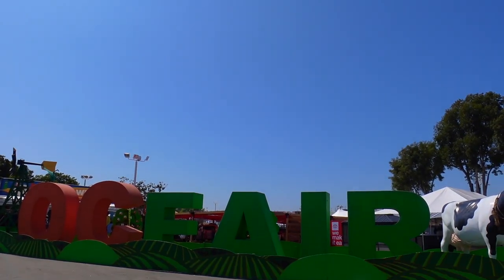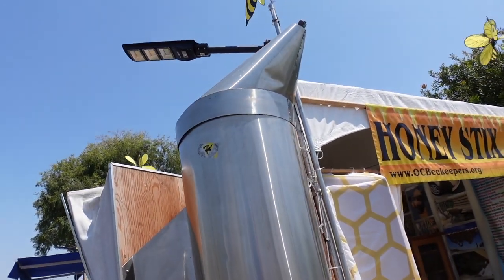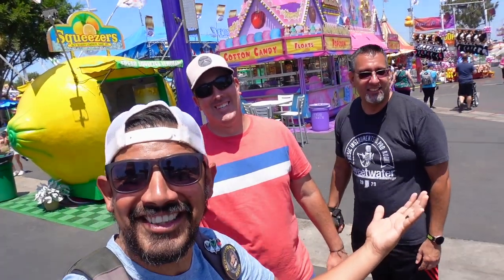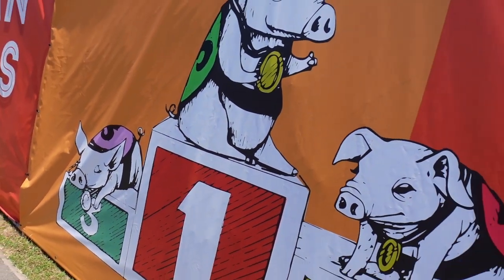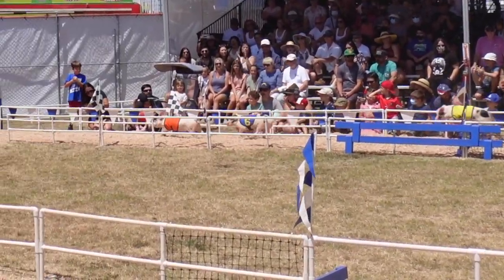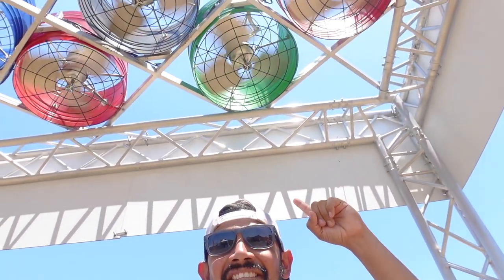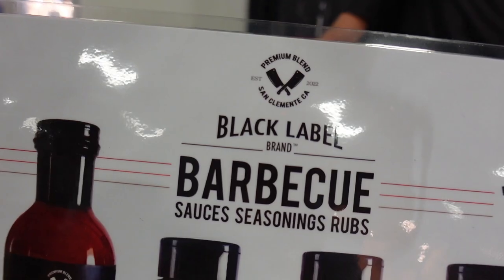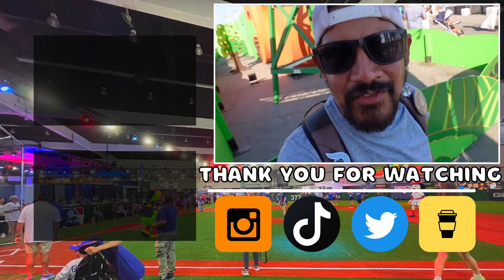OC FAIR 2022 at Orange County Fairgrounds | Opening Day | Fair Foods, Attractions, and PIG RACES!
We headed to the Opening Day of the Orange County Fair ( OC FAIR ). We saw our first ever Pig Races, rode on the skyline, ate some incredible food, and had a Family Fun Day. Check out this video on What You Need to Know on Your Next Visit to the OC Fair and also, what best foods to try at the fair.

Check Out:
Wicked Journey @wickedjourney
Funnel Cake Blog: @theFUNnelCakeBlog

00:00 INTRO
00:56 Centennial Farm
03:35 Orange County Beekeepers Association
04:10 Butterfly Emporium
05:06 Robert Fremont Unique Island Style Decor
06:22 Lemon Photo Op
06:38 Orange County Fair Photo Booth
06:58 FunnelCakeBlog / Wicked Journeys
08:00 Chicken Charlie's Fried Avocado
08:38 Chicken Charlie's Fried Bacon Wrapped Pickle
09:15 Rides/Games Information
10:15 My Daughters Mirror Attraction Video
10:56 Alaskan Pig Races
13:03 Skyline Attraction (Fear of Heights MAXXED)
15:23 Livestock Pavilion
15:56 Fun Factory
16:15 BIGGY's Colossal Hot Cheeto Fries
16:49 BIGGY's Nashville Chicken Sandwich
17:39 BIGGY's Garlic Fries
18:10 Quiet Cool Cooling Station
18:20 Chuck Wagon Photo Op
18:31 Moon Goat Coffee Roaster
18:57 The GripStic
19:42 Black Label Brand Barbeque
20:12 OC Fair Ticket/ Food Guide Information
22:04 Culinary Arts and Emporium
23:20 Outro